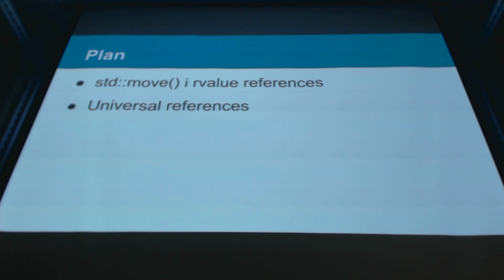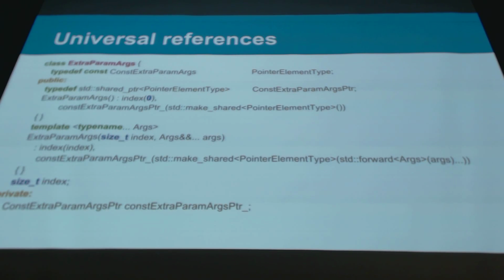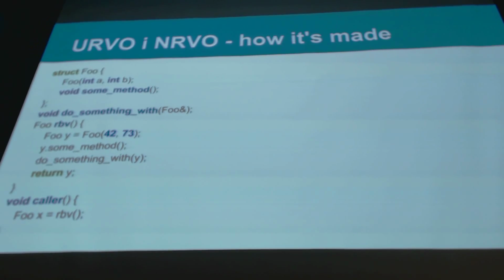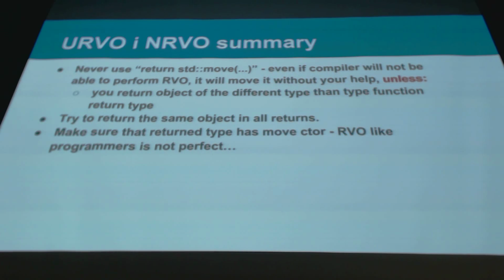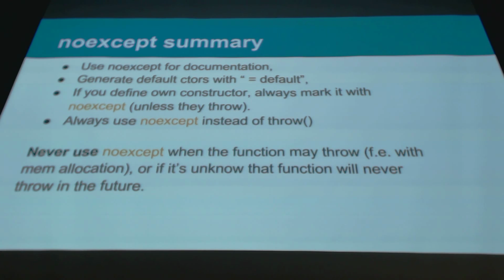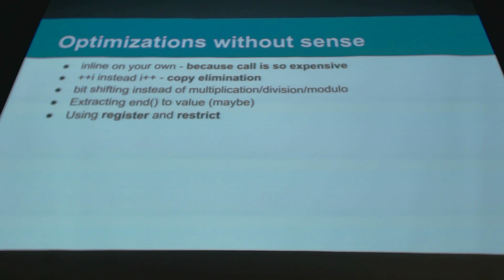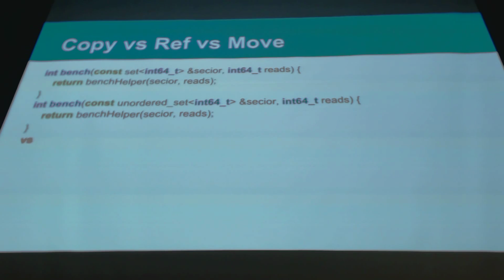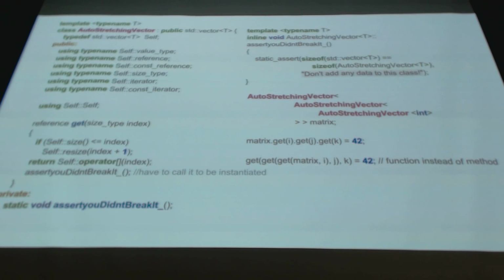SFBACCPPU 20150909 "C++11 Optimizations"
Piotr Padlewski, of Google, talks at SFBay Association of C/C++ Users meetup on 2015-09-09.